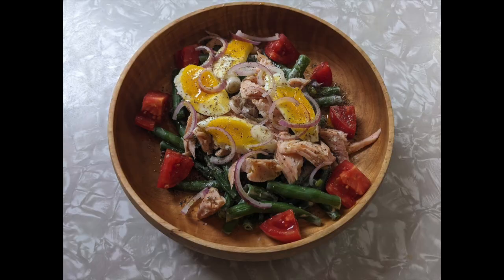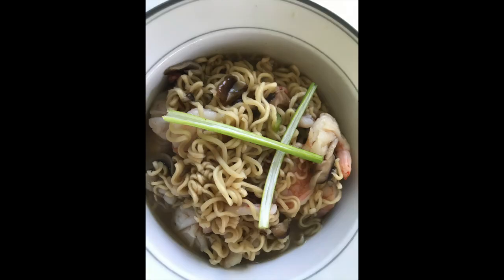Recipe Share | Dinner in a Hurry